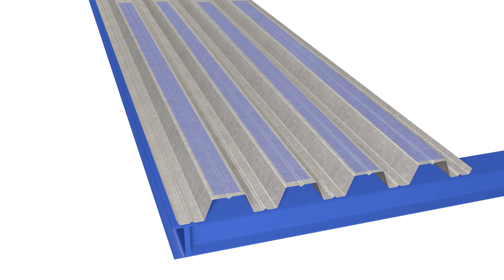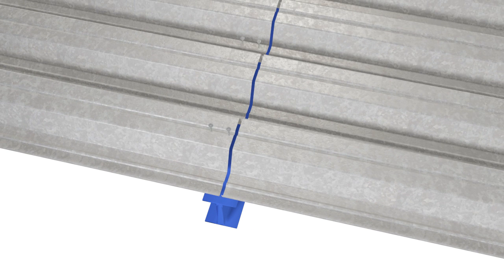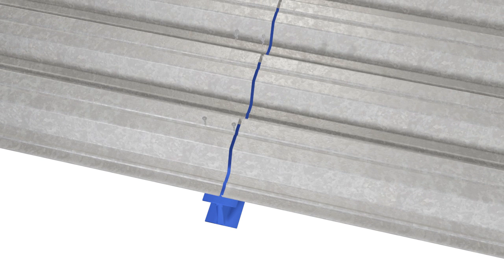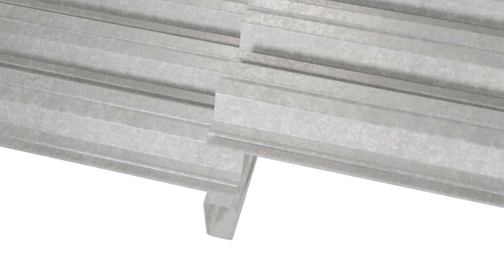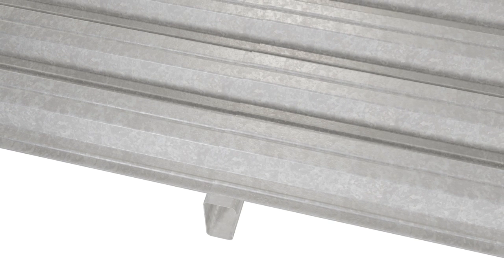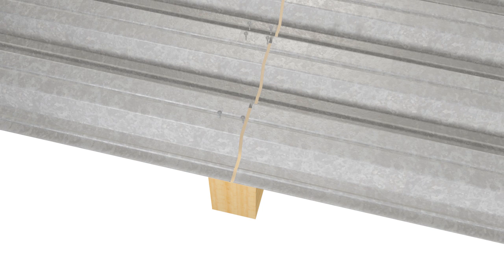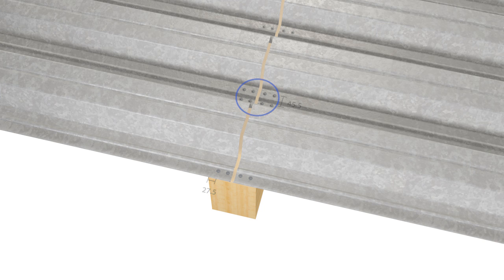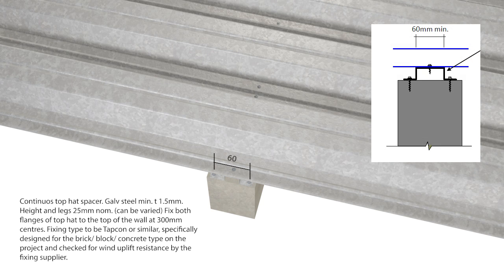Steel Roof Decking (RoofDek) typical lapping and fixing details animation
This video covers orientation of the steel roof decking systems when applied to bearings along with what distance each fixing must be applied along each panel or lap and various scenarios dependant on purlin sizes, timber beams/rafters, top hat etc.